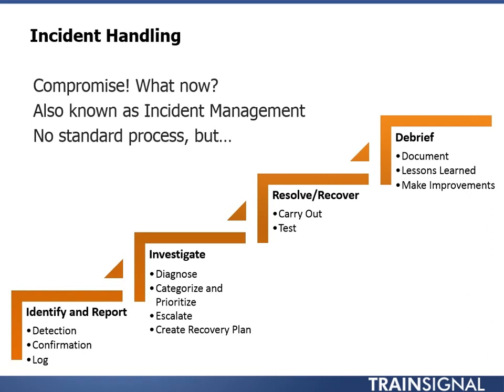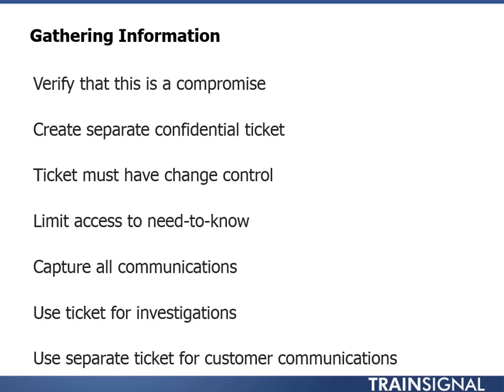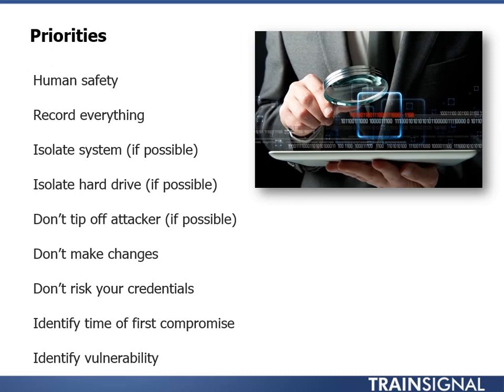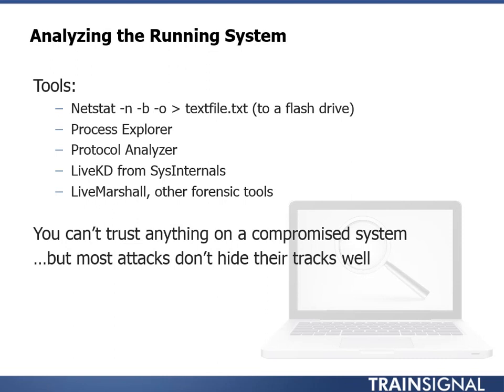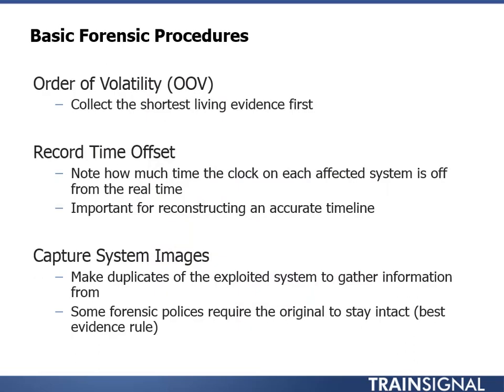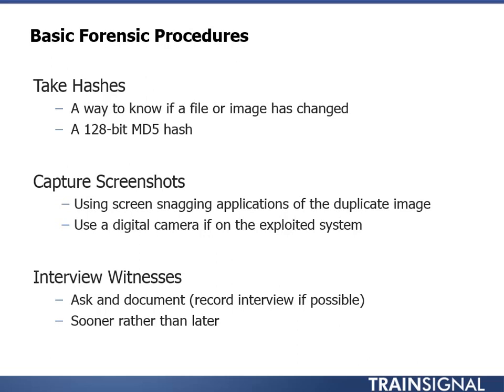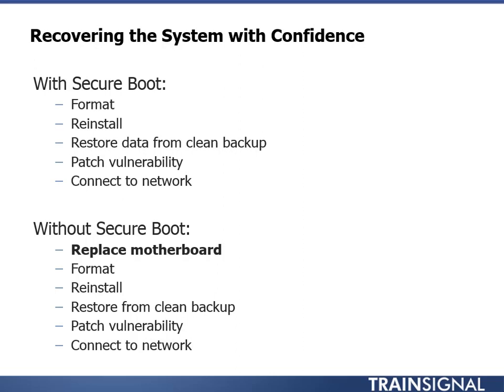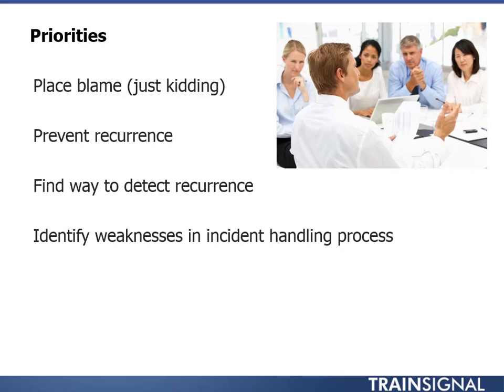Incident Handling Analysis